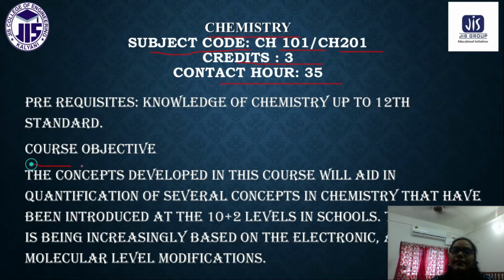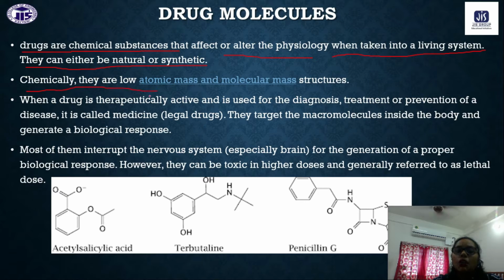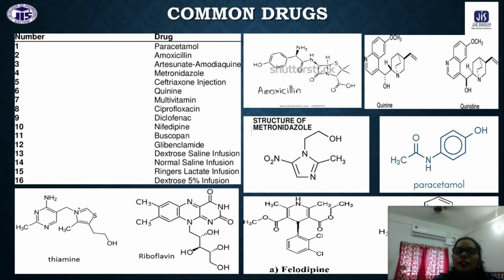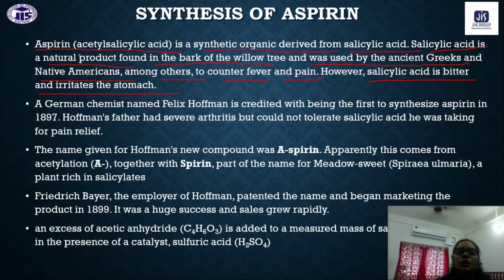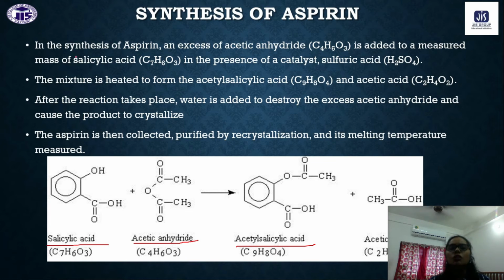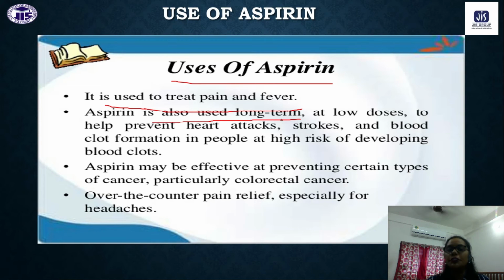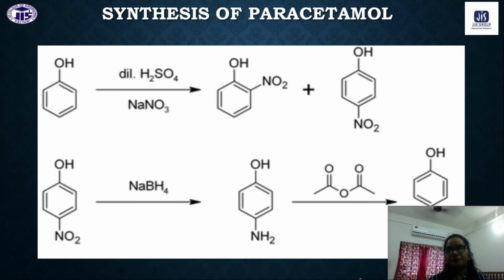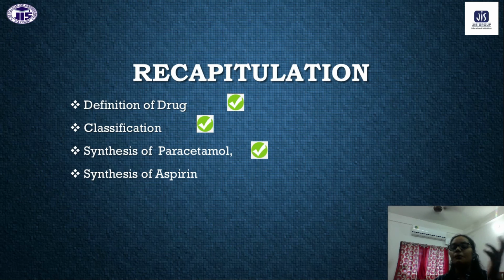Drug synthesis, lec32, Mod IV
synthesis of aspirin and paracetamol